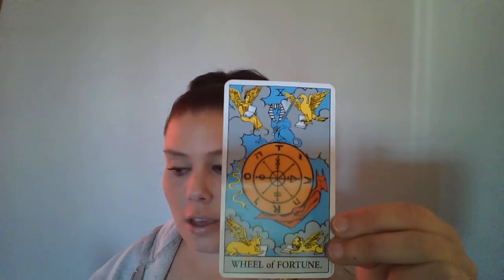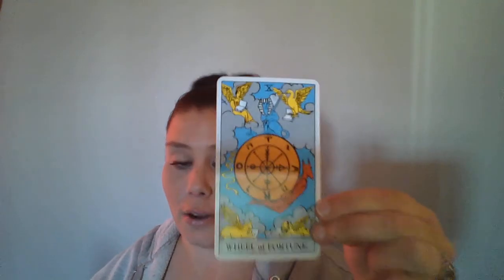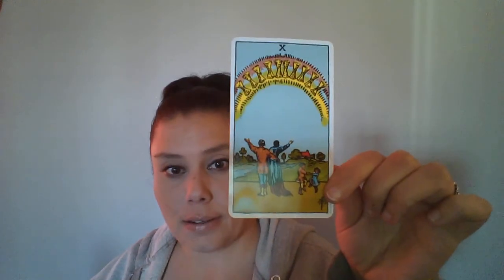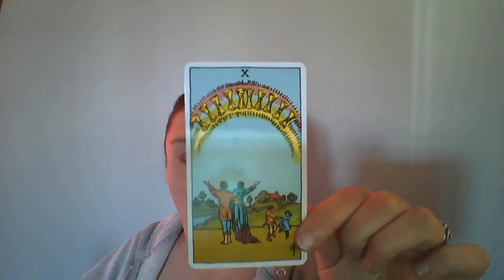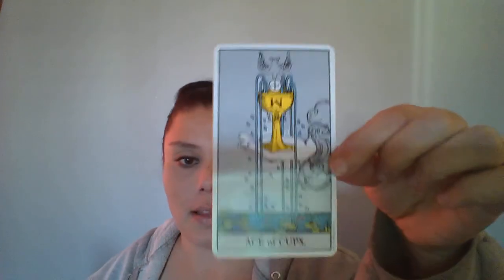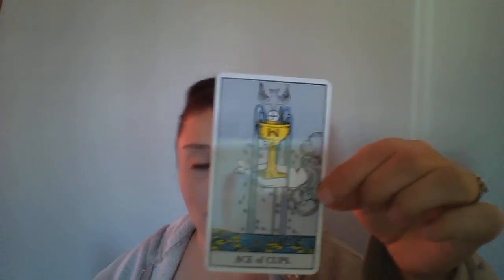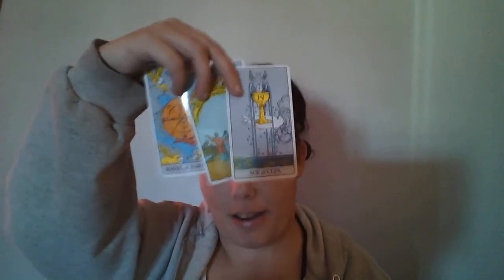Prosperity Mojo Bag & Altar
Scarlet explains how she makes a prosperity mojo bag and setting up an easy to do prosperity altar.